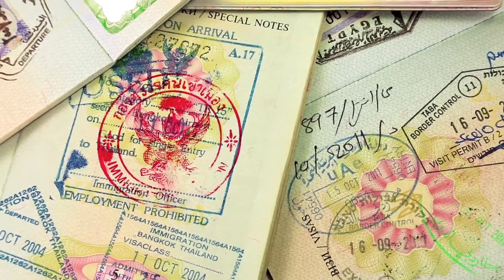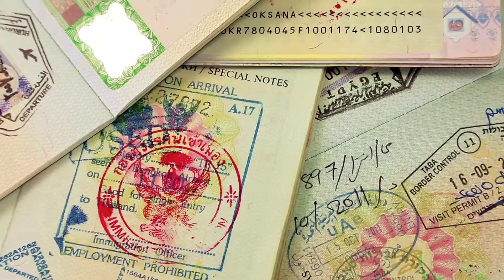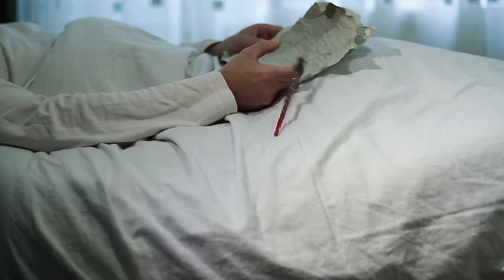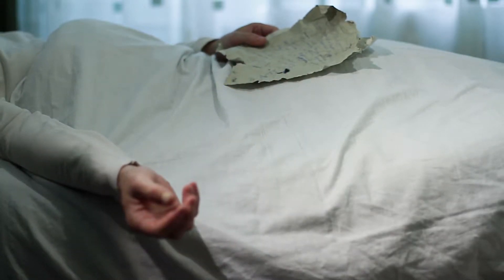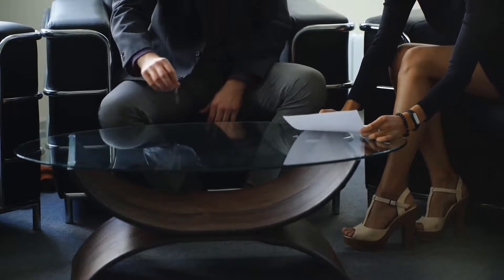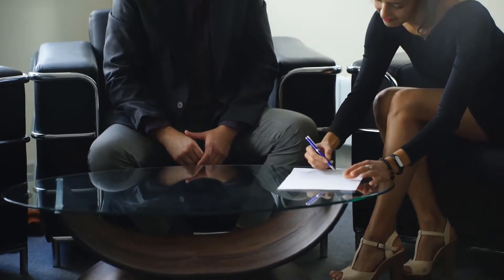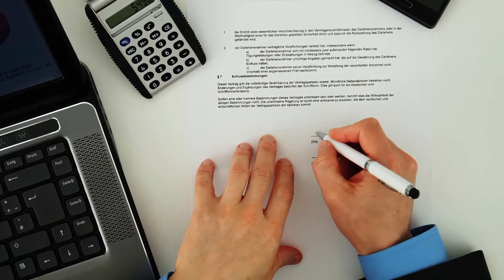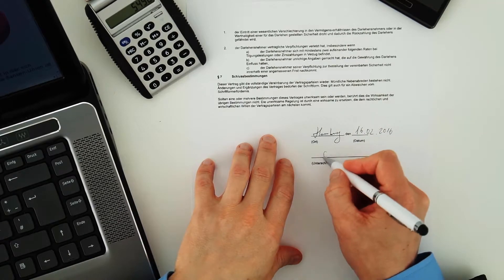What Is Stock Fraud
A stock is basically a piece of ownership of a company. Stocks are publicly traded on the stock market and are often sold by stockbrokers. Securities fraud, often called stock fraud, happens when a stockbroker, or other person involving in the sale of stocks, convinces an investor to purchase stocks on the basis of deceptive information or acts.